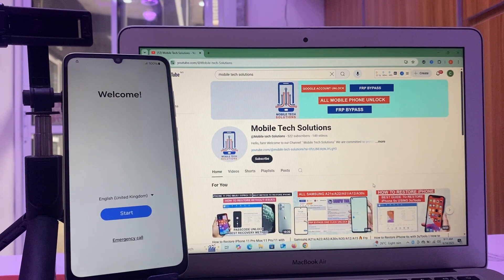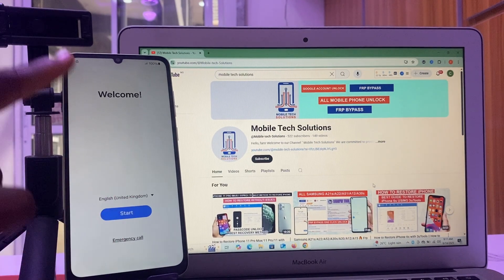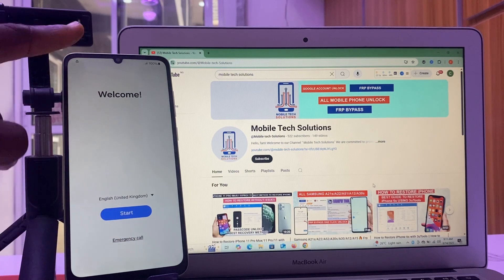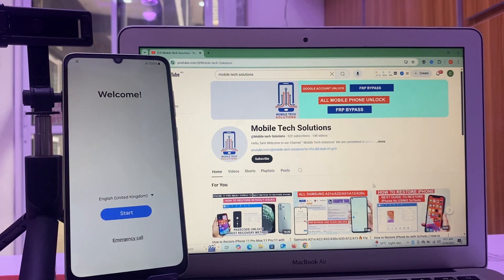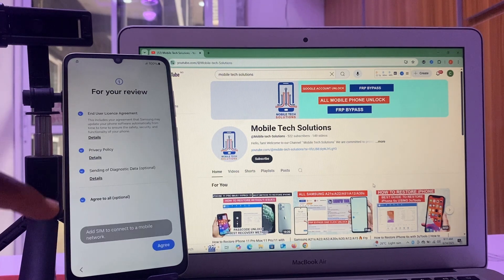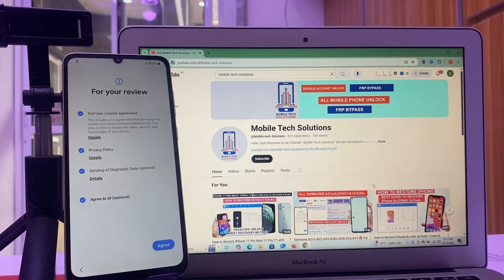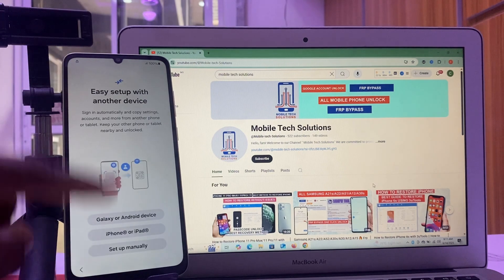ALL Android 14 SAMSUNG FRP BYPASS Updated💯 |A05/A10s/A02/A02s/A03s/A04e/A06/ Google Unlock🔥ADB Fail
All Samsung FRP Bypass. PassFab Android Unlock All-in-one FRP Bypass Tool. Unlock Google Account without Account and Password.

How to Restore iPhone 11 Pro Max/11 Pro/11 with 3uToos|| How to Use 3uTools to Restore/Backup iPhone

How to Restore iPhone 6s with 3uTools || How to Use 3utools To Backup/Restore All iPhone 💯 2025 🔥

Samsung S6 Edge Google account Unlock
Samsung S7 Frp Bypass
Samsung S7 Edge Remove Google Account
Samsung S8 Frp Bypass
Samsung S8 Plus Google Account Unlock
Samsung S9 Frp Unlock
Samsung S9 Plus Frp Bypass
samsung a03 frp bypass new method
all samsung frp bypass without pc

FRP (Factory Reset Protection)
Samsung
* Galaxy A02 (All variant) | Full Bit
* Galaxy A02s (A025M) Bit 9
* Galaxy A03s (All variant) | Full Bit
* Galaxy A04 (All variant) | Full Bit
* Galaxy A04e (All variant) | Full Bit
* Galaxy A05 (All variant) | Full Bit
* Galaxy A05s (A057M/F) | Bit 8
* Galaxy A06 (All variant) | Full Bit
* Galaxy A10s (All variant) | Full Bit
* Galaxy A11 (A115M) Bit 5
* Galaxy A11 (A115F) Bit 6
* Galaxy A32 (All variant) | Full Bit
Xiaomi
* Redmi A2 | Android 12
* Redmi A3 | Android 15
* Redmi 10 2022. | Android 13
* Redmi 12C | Android 15
* Redmi Note 12S | Android 15
* Redmi 13C | Android 15
* Redmi 14C | Android 14
Motorola
* Moto E22 | Android 12
* Moto E22i | Android 12
* Moto G05 | Android 15
* Moto G15 | Android 15

Samsung _a06_frp_bypass
Samsung _a04_frp